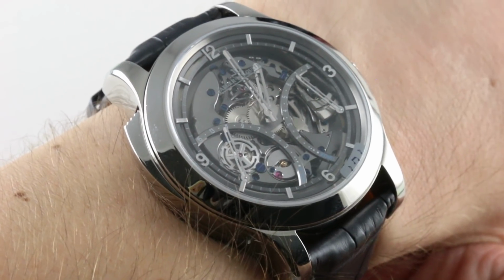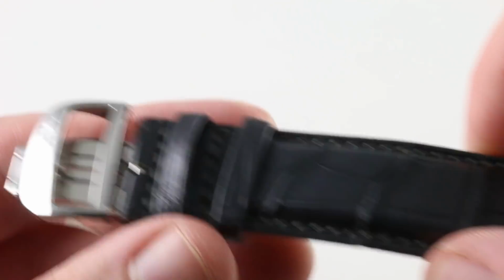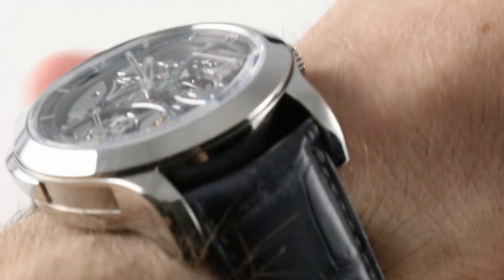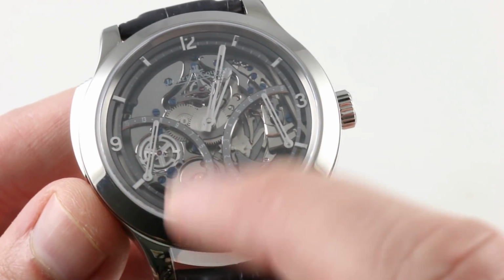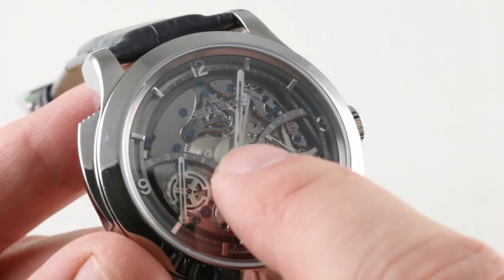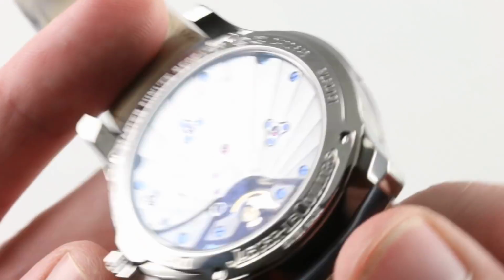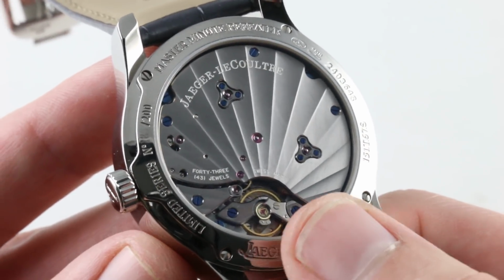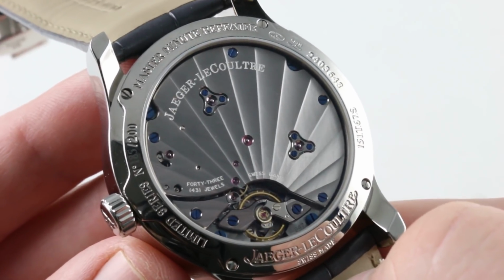Jaeger LeCoultre Master Minute Repeater Titanium Q164T450 - Hands-On Review and Features Overview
*WatchBox is now The 1916 Company!* The 1916 Company is an Authorized JLC Retailer.

The Jaeger-LeCoultre Master Minute Repeater Q164T450 luxury watch is encased in titanium surrounding a skeleton dial on a grey leather strap. Functions include hours, minutes, 15-day power reserve indicator, torque indicator, and minute repeater. The watch measures 44mm in diameter, 15.5mm in thickness, and 52.6mm from lug-to-lug.